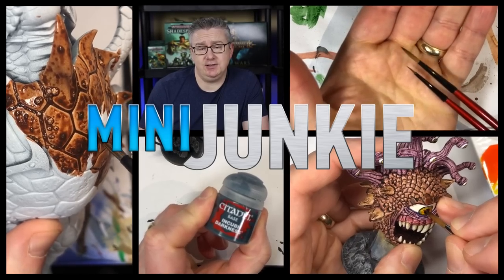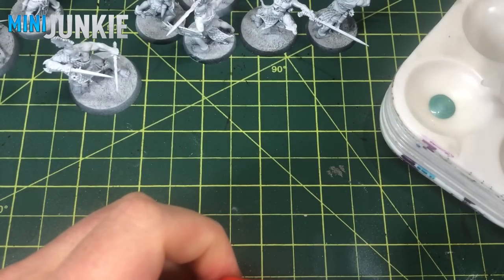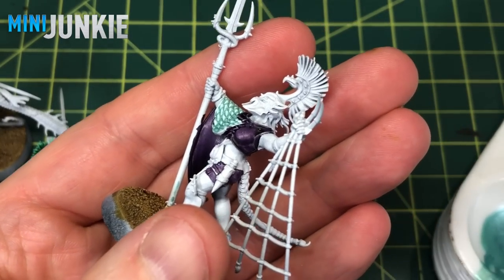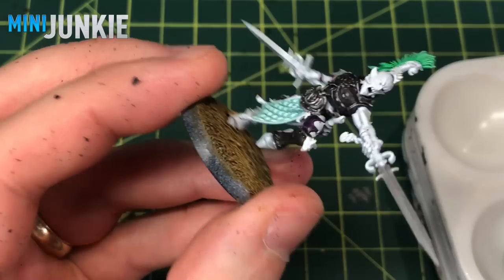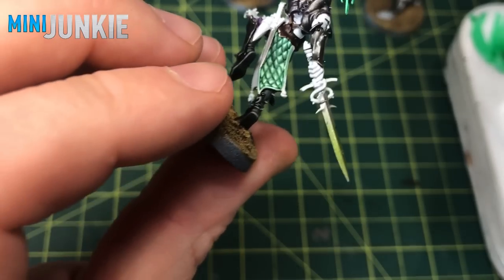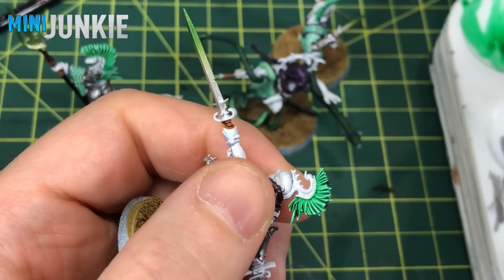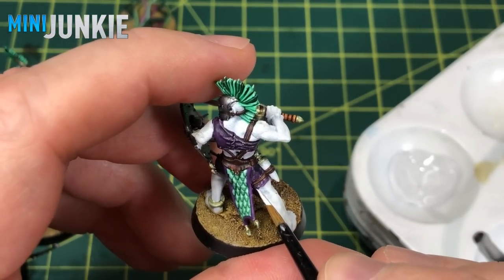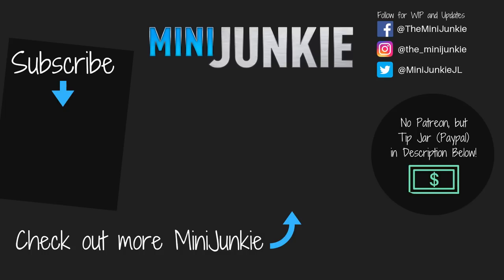Warhammer Warcry - Painting the Splintered Fang Warband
In this video I paint the new Splintered Fang warband for Warhammer Warcry.